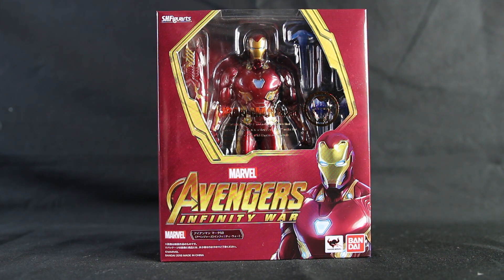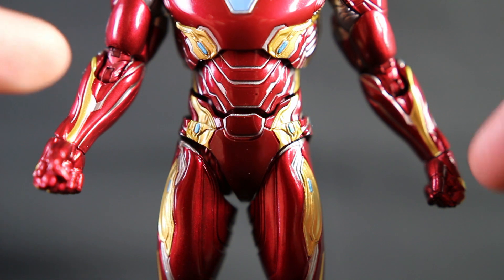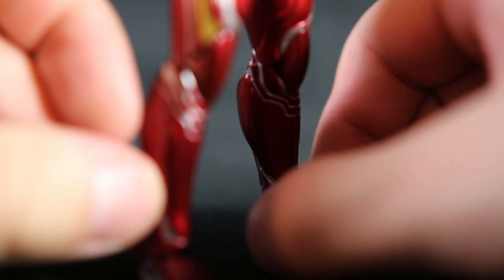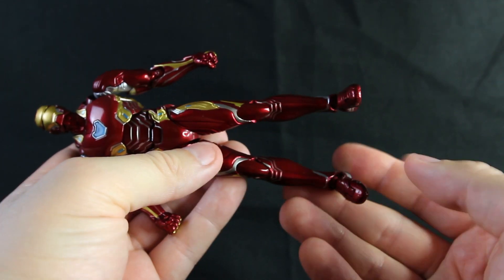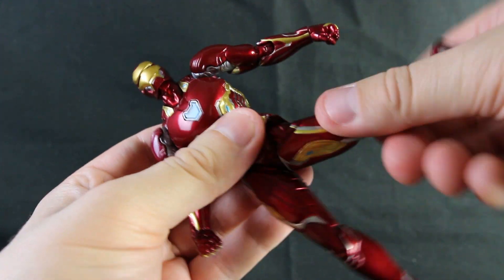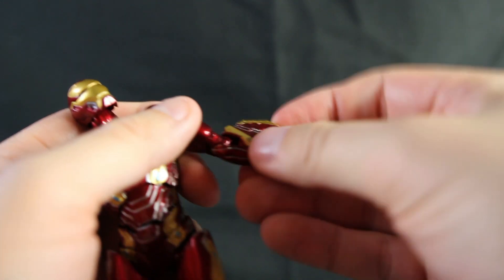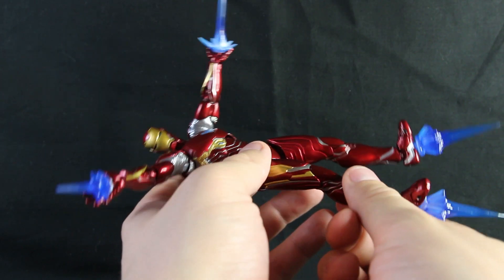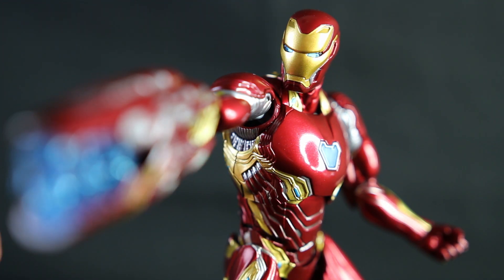Infinity War S.H Figuarts Iron-Man Mark 50 Figure Review | Airlim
Hey You, Today we have another video for you and this one is about Ironman Mark 50, out of all of them i have to say i really like this one, this is something that i would recommend straight away, you get a lot of things with this figure and something extra i.e the weapons/canons. I also love the detail on on the figure as there shows so much to it, the paint is nice and it stands out, Although the plastic is a bit off and the weapon can be heavy and all. Apart from this i have to say that this figure is amazing and worth it. So Rangers what do you think about the figure would you get it or would you pass on it?